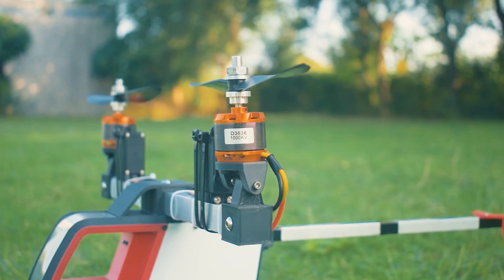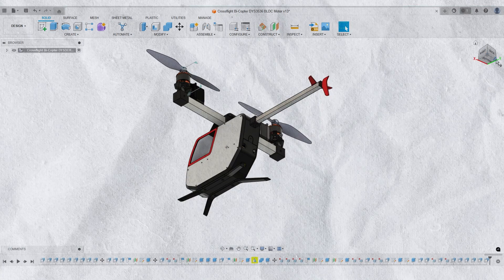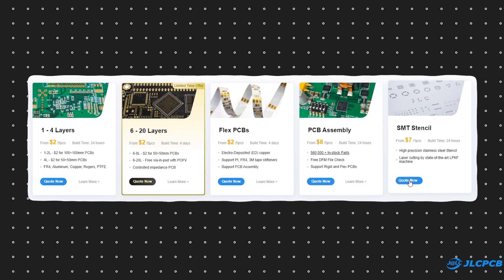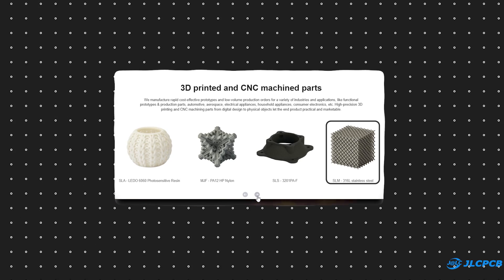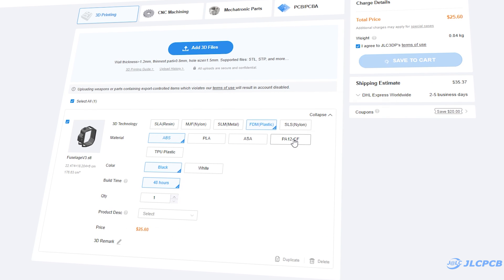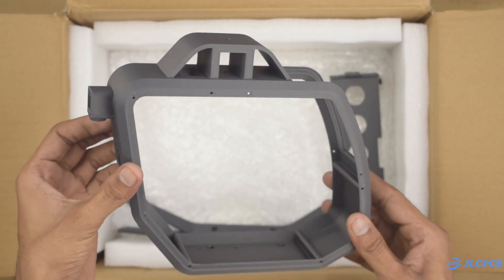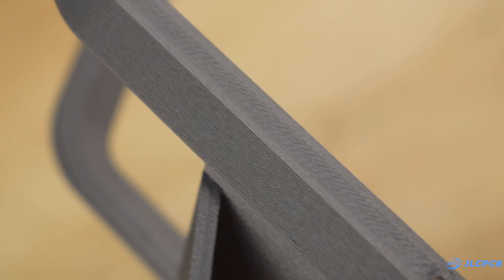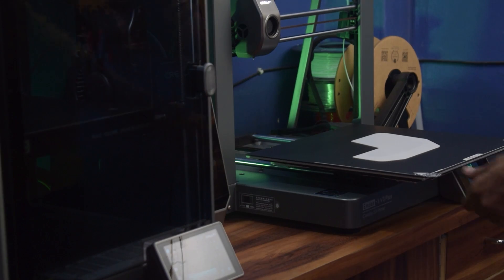Build Your Own Tilt Rotor Helicopter: DIY Bi-Copter Drone Project"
3D Printing $0.3& CNC Service Starts at $8, Get $60 for New Users

*Tilt Rotor Helicopter*
3D Files: Comming Soon
Diagram: Comming Soon
Programming Video: Comming Soon

Used Part List: Comming soon...